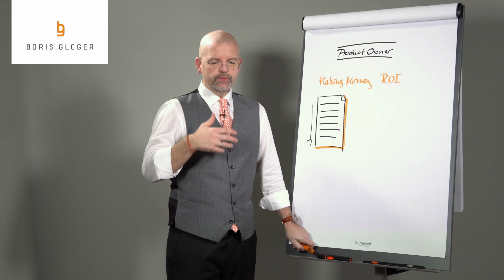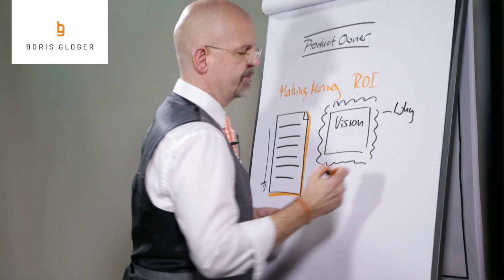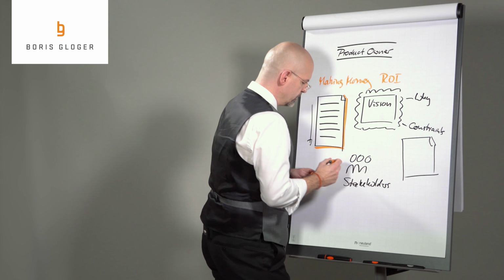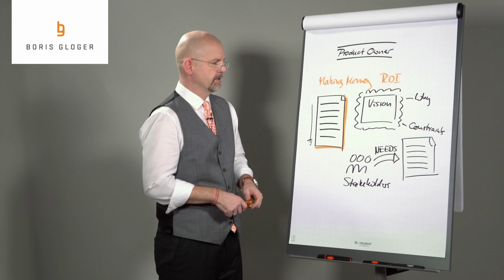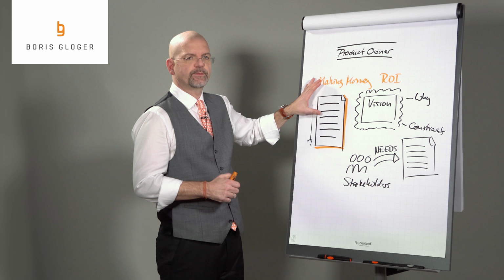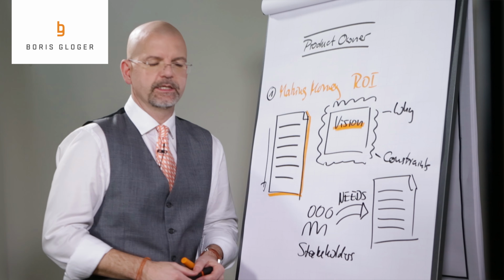EN10 Product Owner in Scrum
The Product Owner is mostly known to be responsible for two major things: a healthy ROI and prioritizing the backlog.

However, his tasks go way beyond that and are critical for a Scrum team to succeed.

If you want to find out which other responsibilities a Product Owner has, please join me for my how-to video.